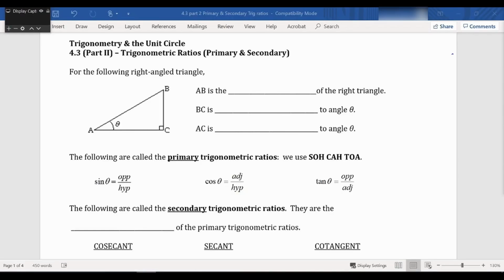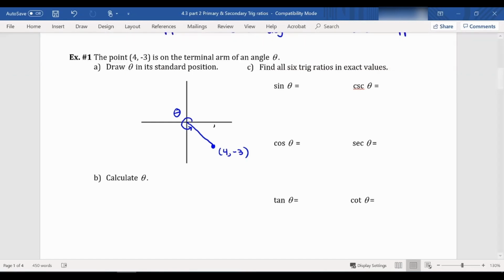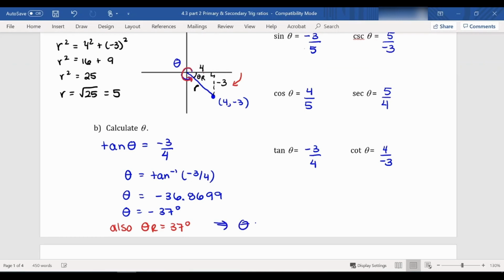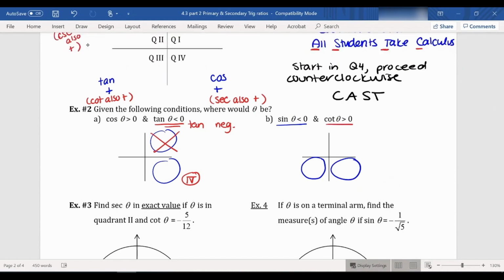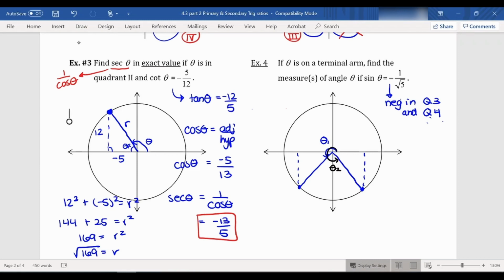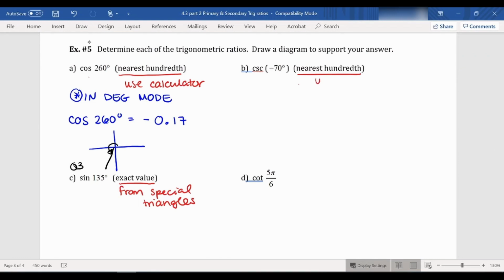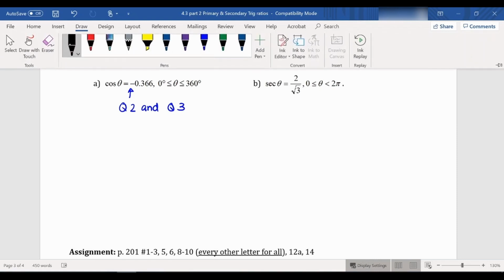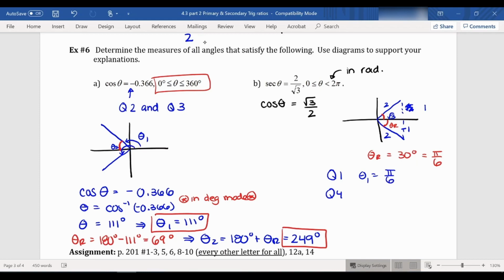PRIMARY & SECONDARY TRIGONOMETRIC RATIOS (Part 2 of 2) (TRIGONOMETRY & UNIT CIRCLE, with radians)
We will review our primary trig ratios of sine, cosine, and tangent.  We will be introduced to our secondary trig ratios of cosecant, secant, and cotangent. We will review CAST (which ratios are positive vs negative in which quadrants).  We will solve problems involving all 6 trigonometric ratios.

00:00 - Trigonometric Ratios (Primary & Secondary)
00:26 - SOC CAH TOA
01:58 - Secondary Trigonmetric Ratios
03:13 - Example: Draw angle and evaluate all trig ratios (exact values)
08:21 - Quadrant Signs (CAST)
10:48 - Example: Finding which quadrant an angle belongs in
11:19 - Example: Finding which quadrant an angle belongs in
11:54 - Example: Finding exact value of theta given some information
14:16 - Example: Find the exact value of a trig ratio given some information
17:40 - Example: Determine the value of a trig ratio (calculator)
19:13 - Example: Determine the value of a trig ratio (calculator)
20:18 - Example: Determine the value of a trig ratio (exact value, ie. special triangles)
21:20 - Example: Determine the value of a trig ratio (exact value, ie. special triangles)
22:46 - Example: Determine the value(s) of theta given a trig ratio
25:15 - Example: Determine the value(s) of theta given a trig ratio

For students taking BC's Precalculus 12 curriculum with the McGraw Hill textbook, this is section 4.3 (Part 2).